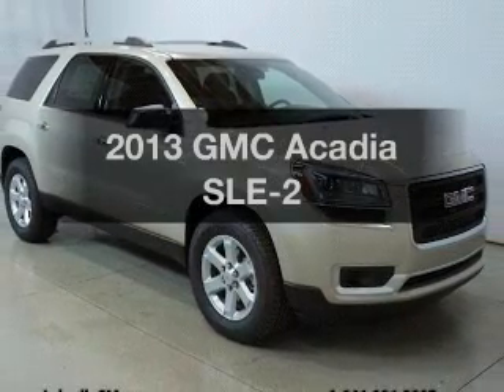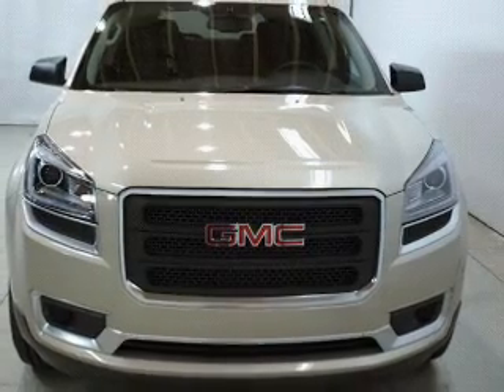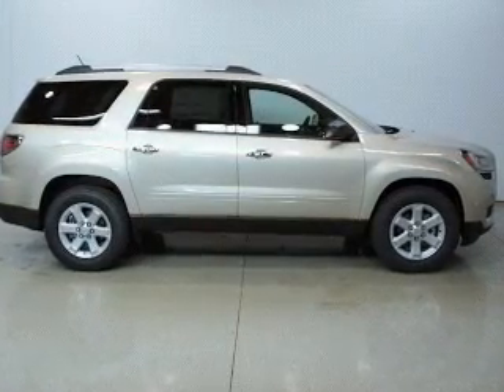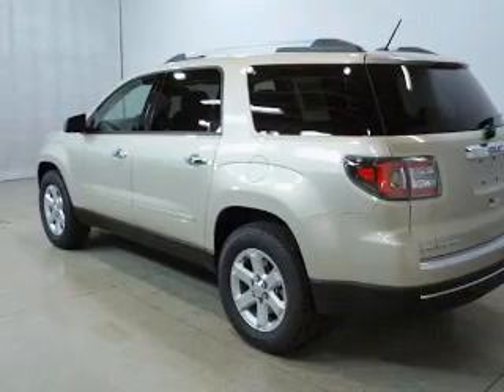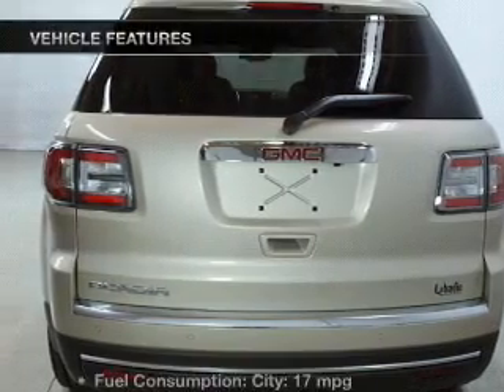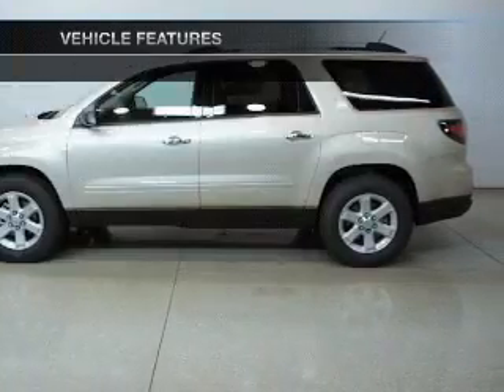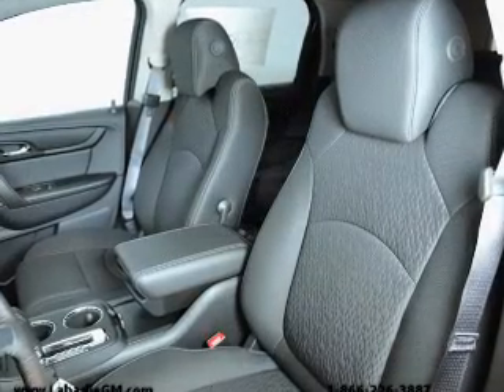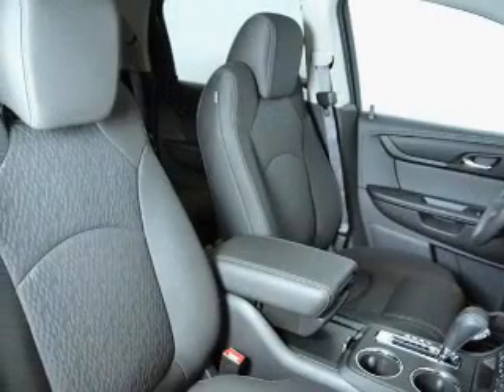2013 GMC Acadia - Bay City MI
Phone:
Year: 2013
Make: GMC
Model: Acadia
Trim: SLE-2
Engine: 3.6 liter 6 cylinder 24 valve GDI DOHC
Transmission: 6-Speed Automatic
Color: Champagne Silver
Mileage: 4
Address:
711 S. Euclid Ave